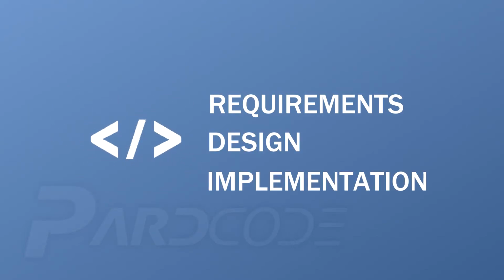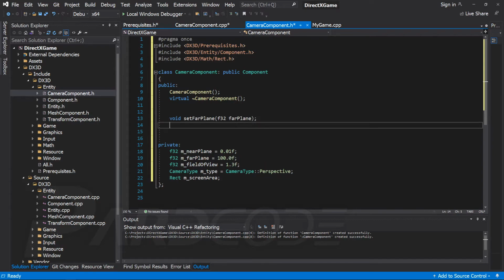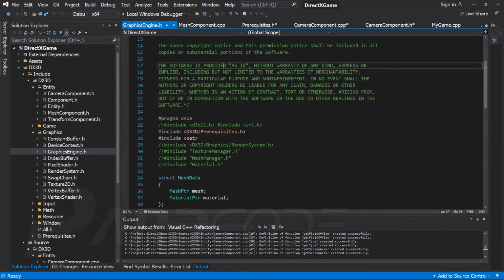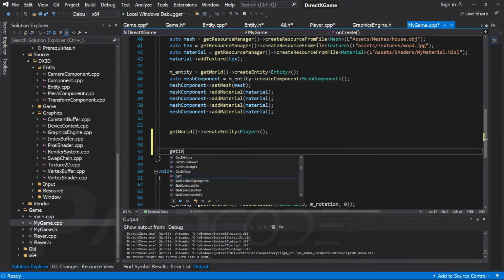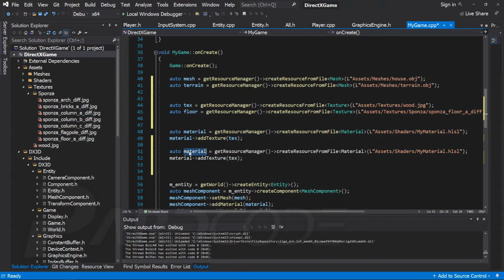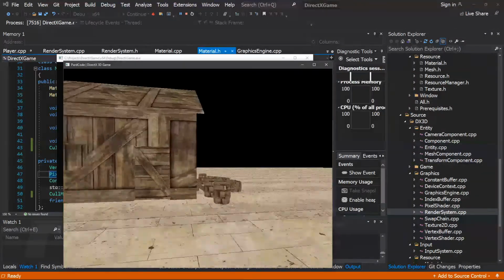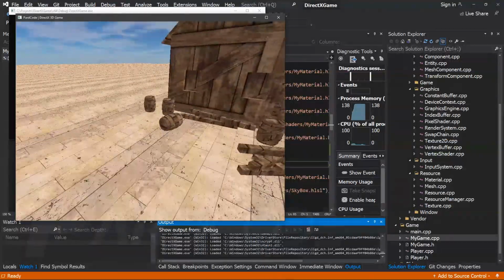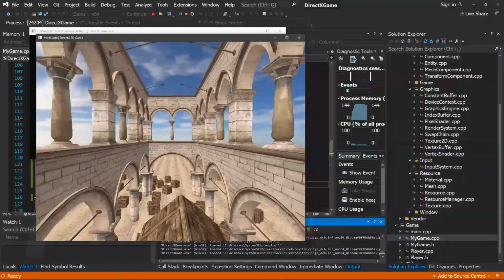How to make a 3D Level | C++ 3D Game Tutorial Series #35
DESCRIPTION:
In this thirty-fifth video tutorial we'll see how to finally make a 3d level easily with our entity component based system!

In particular we will see:
how to design and implement the Camera Component class,
how to make the First Person Camera Movements through the new entity and input systems,
and, in the end, we will see how to easily
create a 3d level, even with complex meshes.

Chapters:
0:00 Intro | More Info at
0:46 Requirements
1:10 Design
4:14 Implementation
20:47 Implementation - Camera Component Implemented
21:00 Implementation
24:52 Implementation - Camera Mouse Movements
25:05 Implementation
31:06 Implementation - Camera Keyboard Input Events
31:20 Implementation
33:14 Implementation - Creating 3D Level
56:25 Final Result
57:17  End